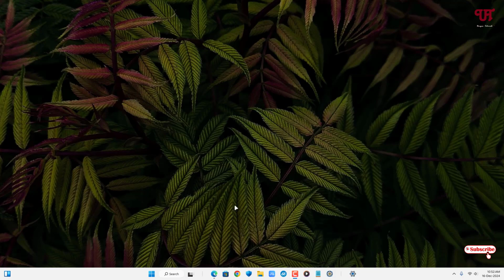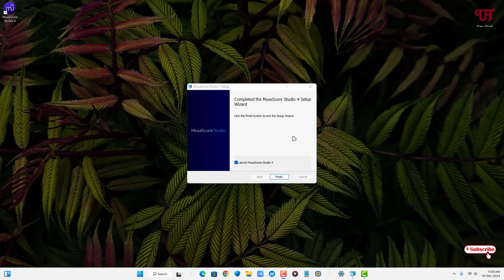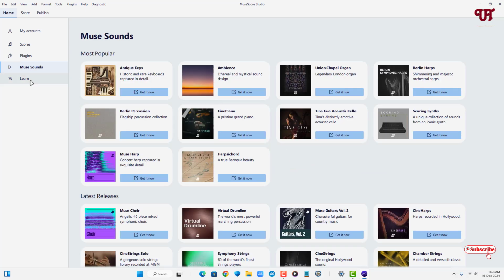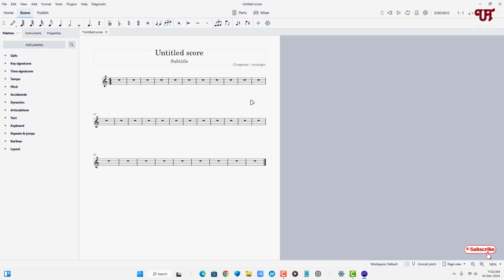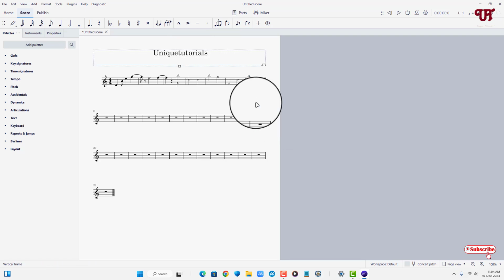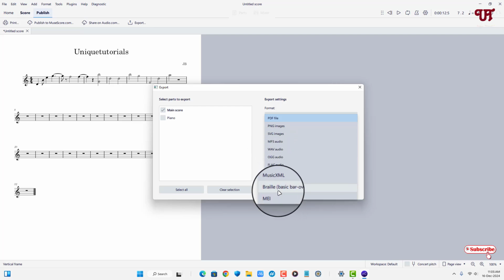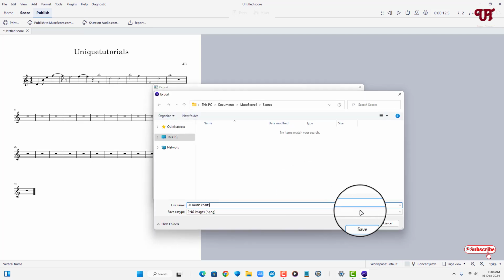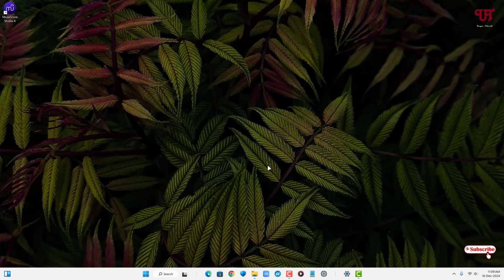How to create your own Music Note Charts for free in Windows, Mac and Linux computer ?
This video tutorial is all about How to create your own Music Note Charts for free in Windows, Mac and Linux computer.